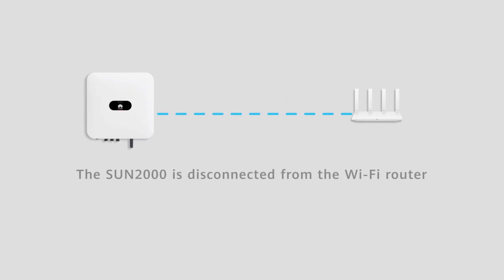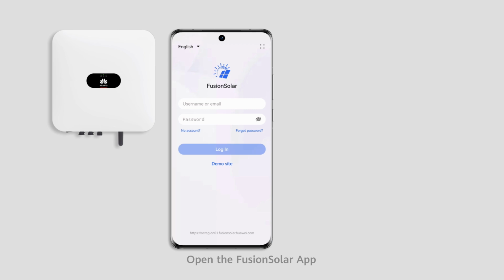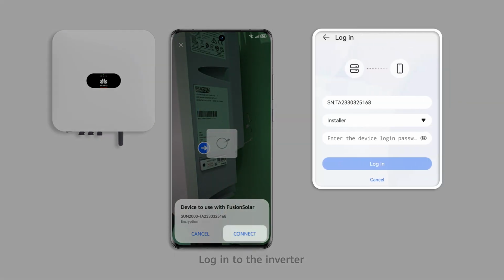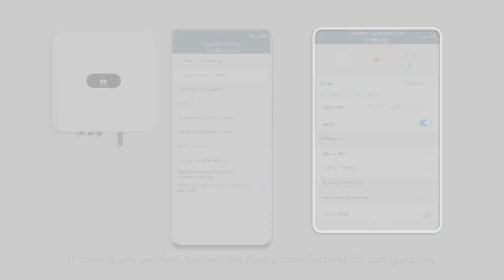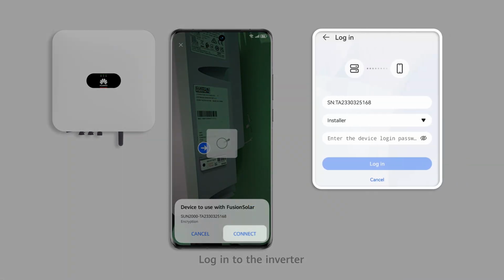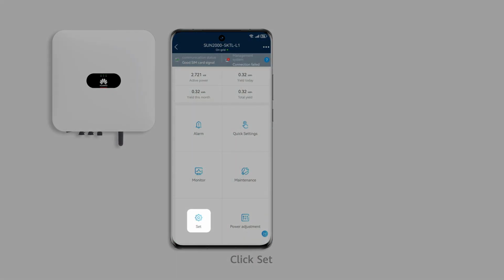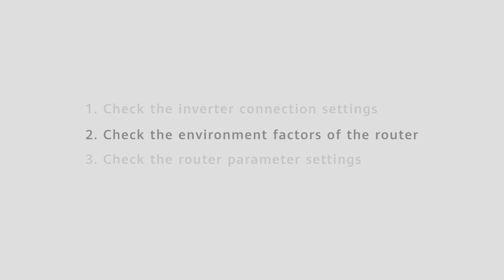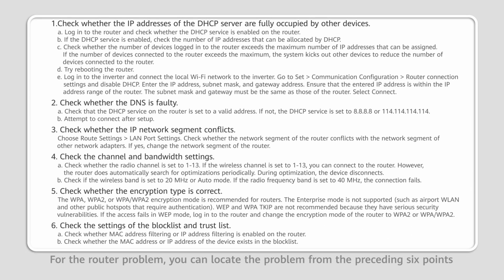(English) Router Troubleshooting Guide